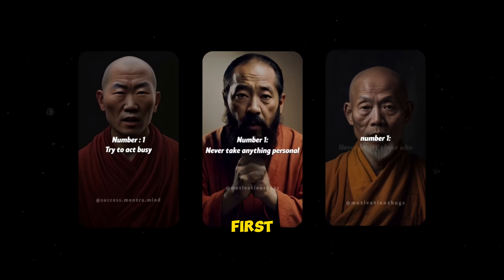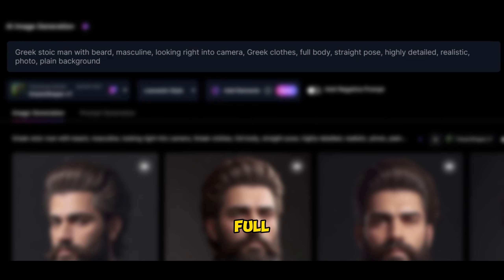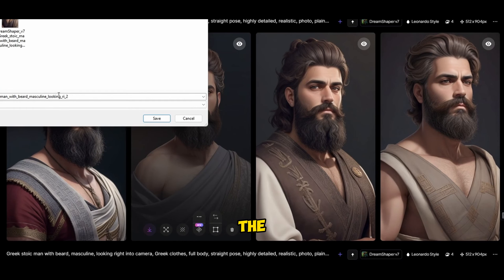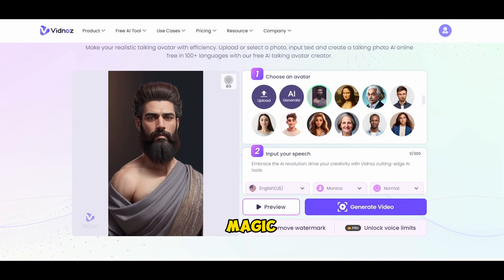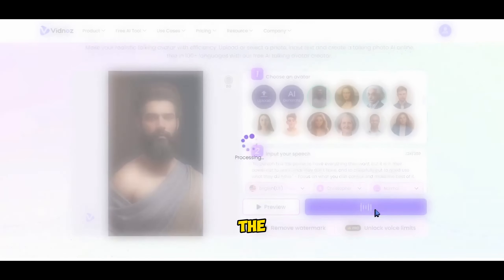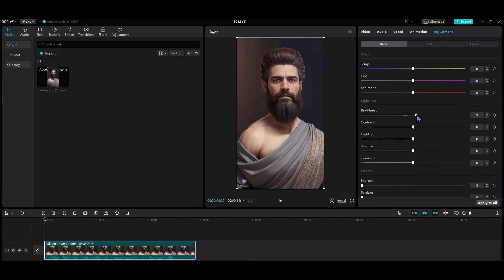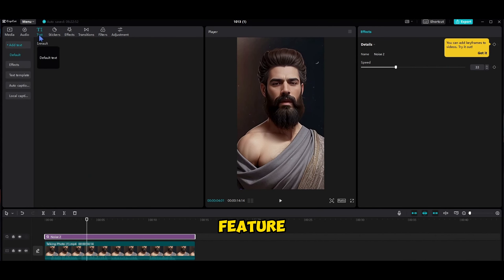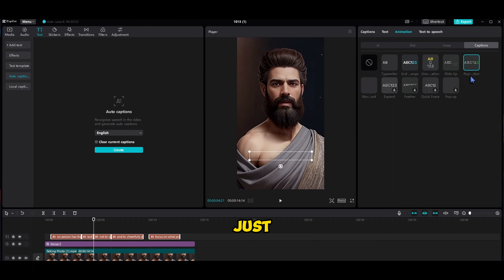How To Create Viral Talking AI generated Videos (Free) | Under 2 minute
Have you ever considered using AI tools to help you make money with your Instagram / Tiktok / Youtube theme page in 2023? AI-powered videos and talking AI avatars are the new big trends for creating engaging content. They are unique, interesting, and can be made for free. In this video, I'll teach you how to create viral AI-generated videos and a talking AI avatar to boost your Instagram theme page. I'll show you how to use some of the best free AI tools for content creation like Leonardo AI, ChatGPT, Vidnoz, and the CapCut app. These tools will help you make videos that catch your audience's attention and keep them coming back for more."

Leonardo Avatar Prompt: Greek stoic man with beard, masculine, looking right into camera, Greek clothes, full body, straight pose, highly detailed, realistic, photo, plain background

Tags (to keep the algorithm happy)